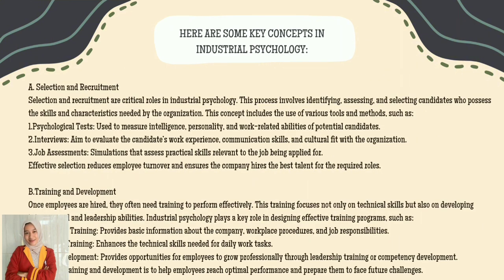Fundamental Concepts of Industrial Psychology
NAMA : ANDINI WULANDARI
KELAS : MNJ 22A
NPM : 22411042